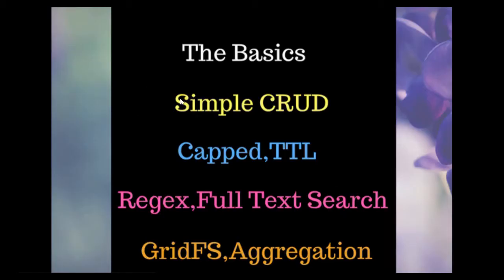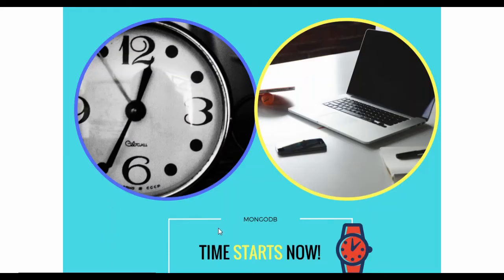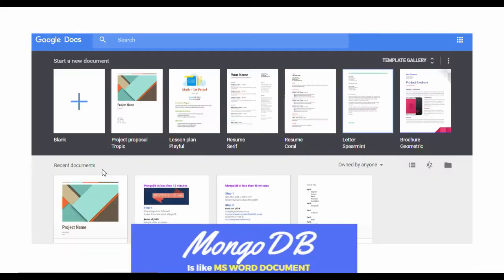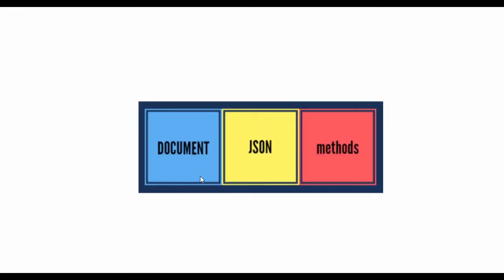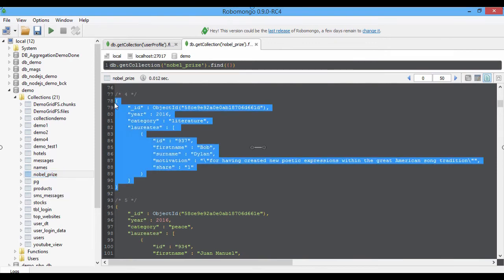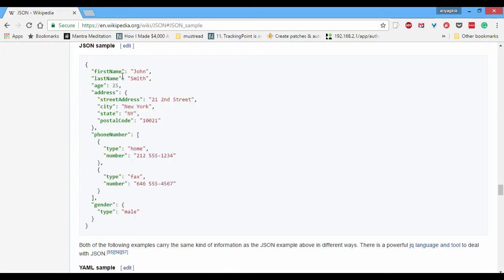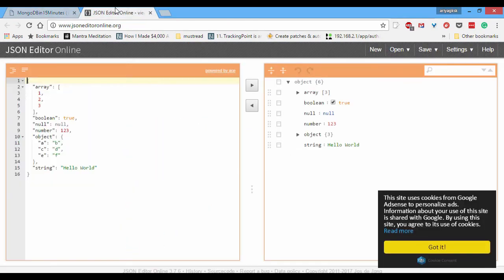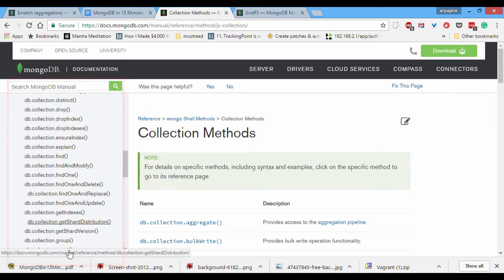MongoDB Tutorial 63 : MongoDB in Less than 50 Minutes Part 15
In this  video of Quordnet Academy for the series MongoDB tutorial for Beginners MongoDB in Less than 50 Minutes have been discussed.

* How to learn MongoDB in Less than 50 Minutes

Who this course is for:
Developers
IT Professionals
DB Professionals
5.If you want to get us on TUMBLR please then click on the link given below
6.Do join our OFFICIAL Telegram for notes of different things
7.For get job update regularly both private and government do join this telegram channel